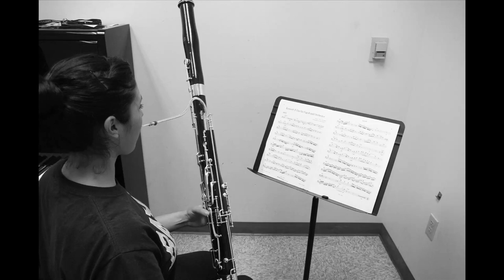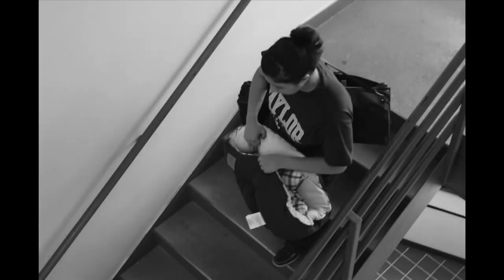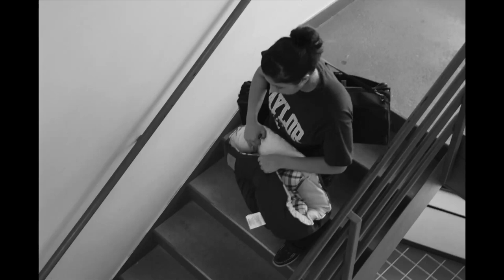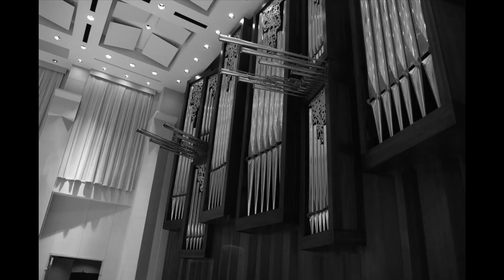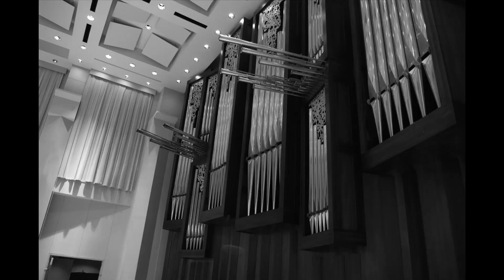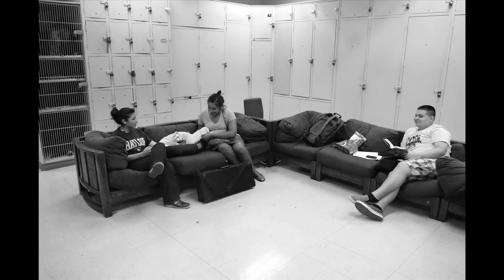Photo Story: Sarah Rodriguez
Bassoon player at Baylor University